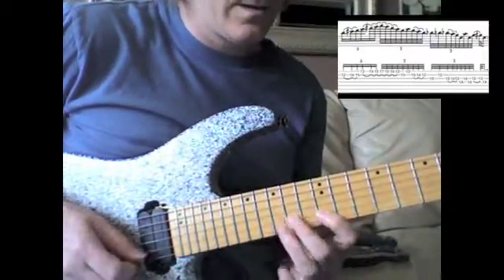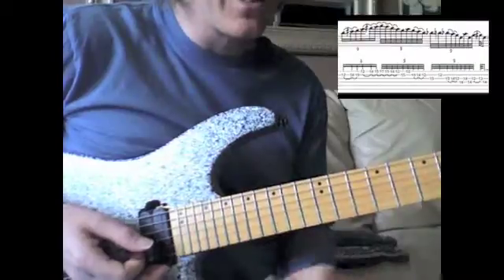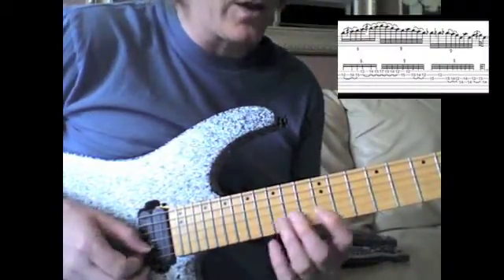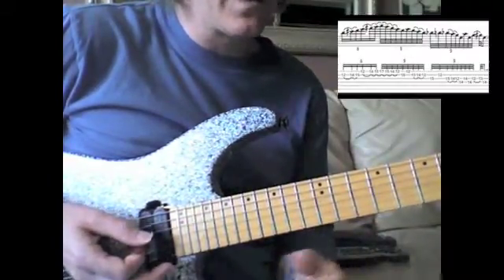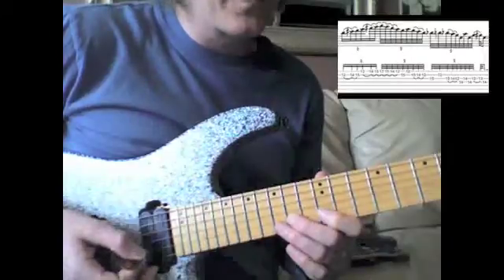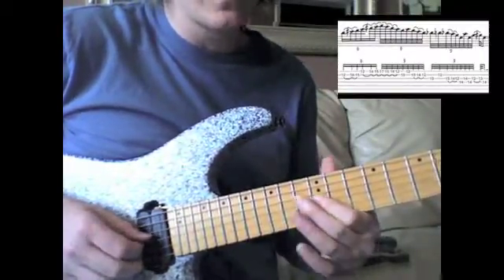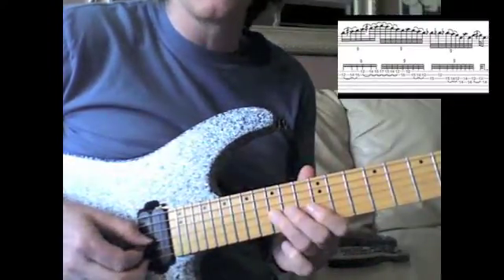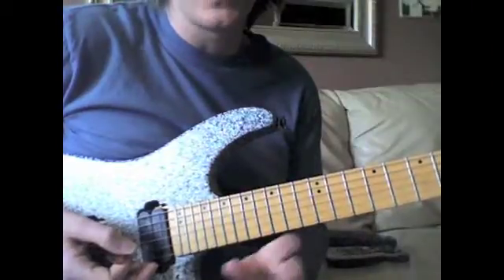Oct 11 LOTD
Tom Yoder playing October 11 Lick Of The Day.  to get a better view of the music and read a written explanation of these licks.  This is an E Dorian/Blues/+major 3rd lick.  It features groups of 9's.